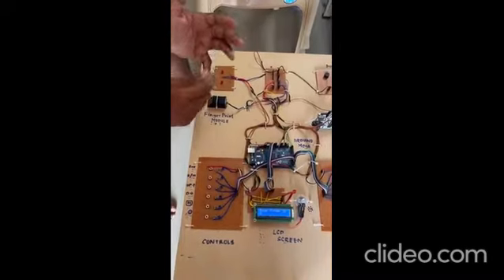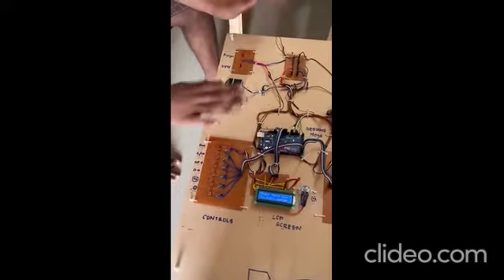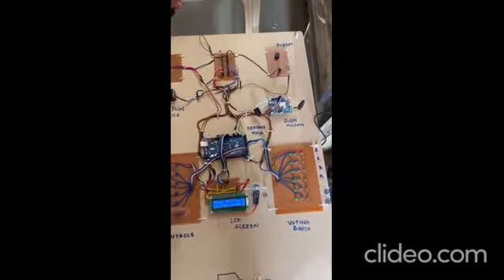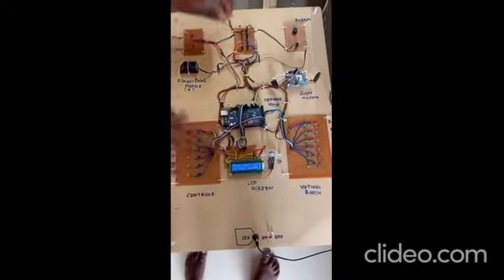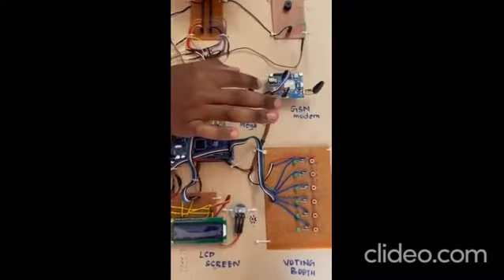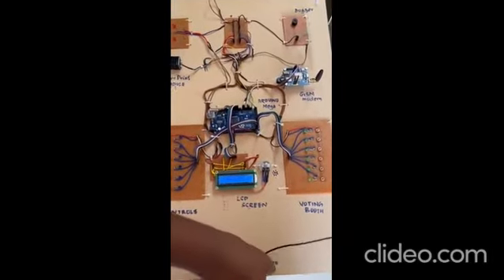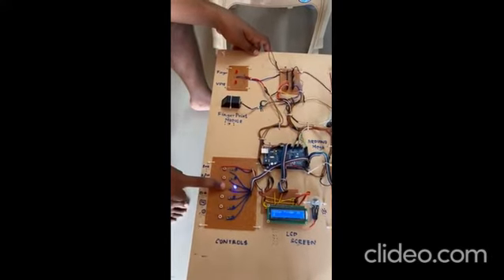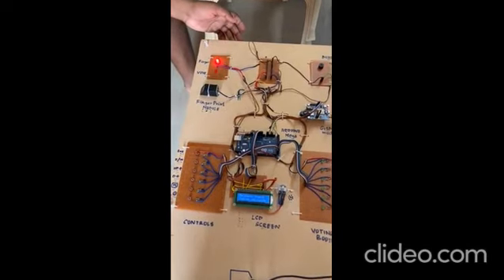A Finger Print Based Voting System - CMRU